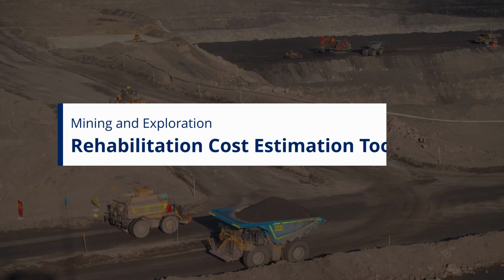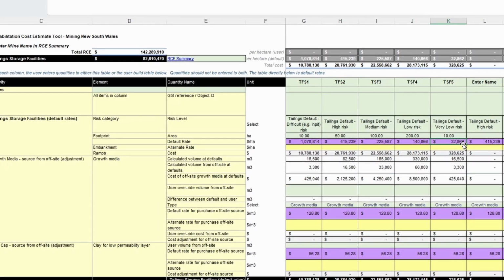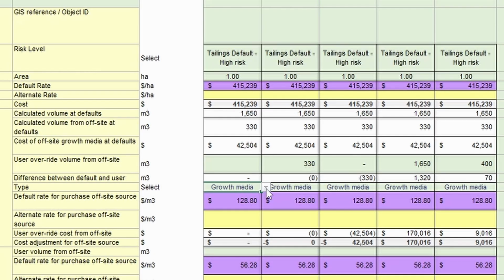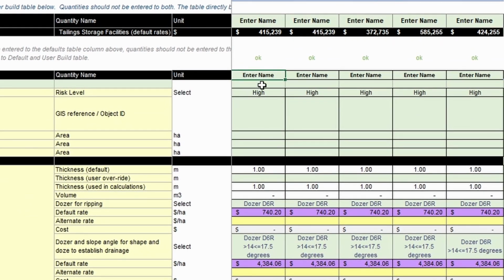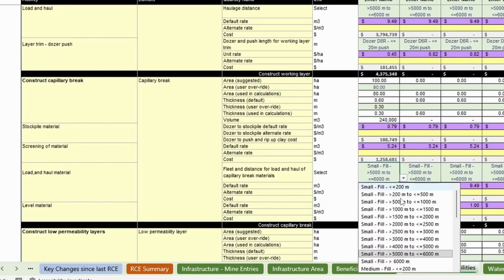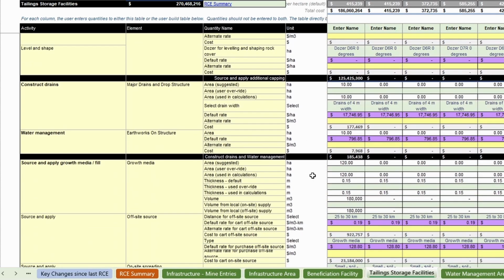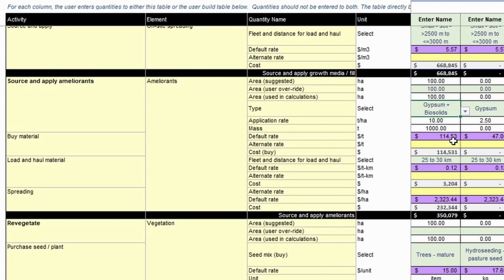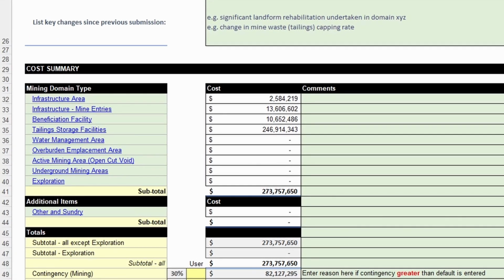Module 9 – Tailings Storage Facilities